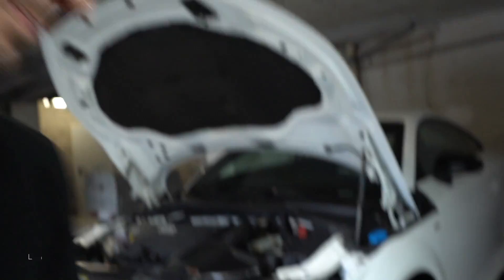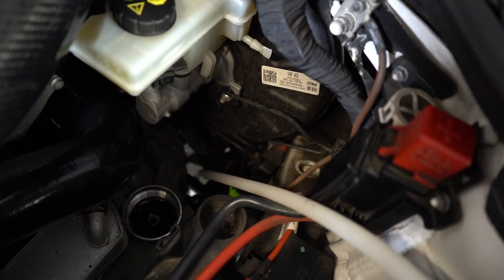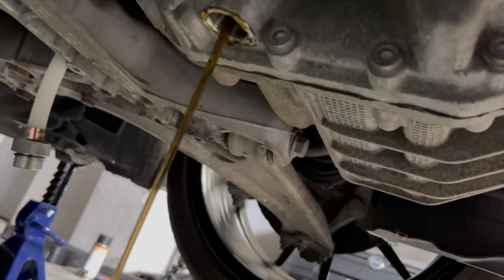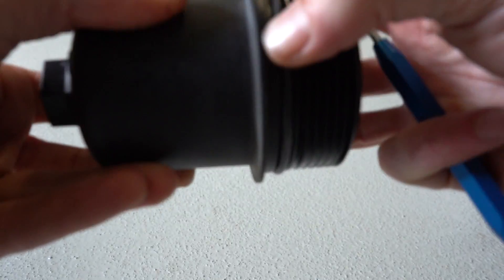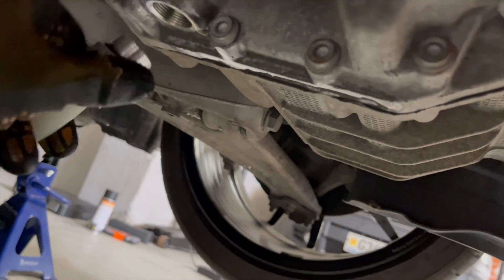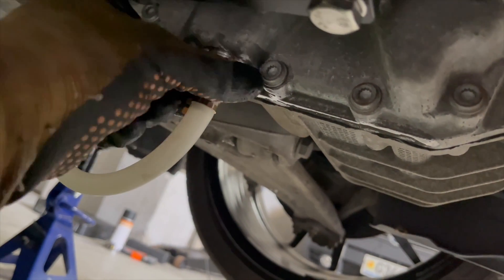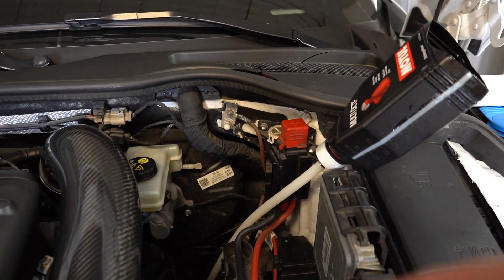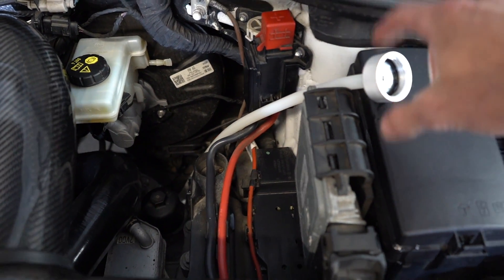First DSG oil service on the Audi TT 2015 MK3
Product links UK:

Motul oil and filter

Filler pipe

Filler pipe